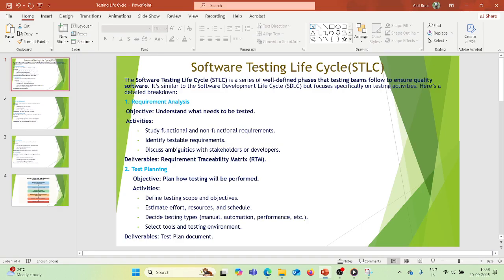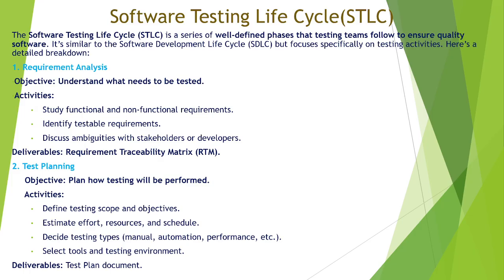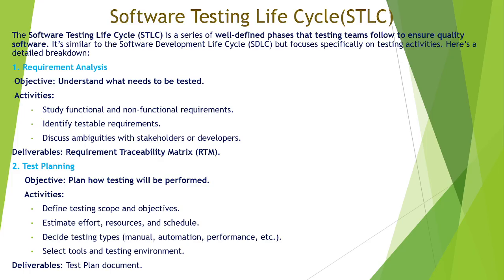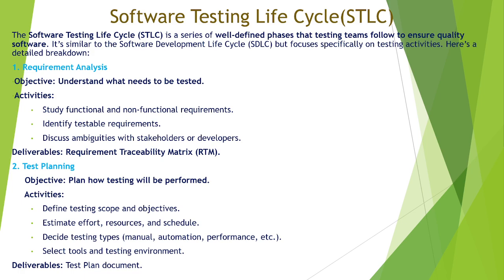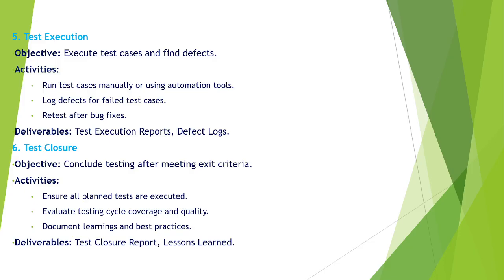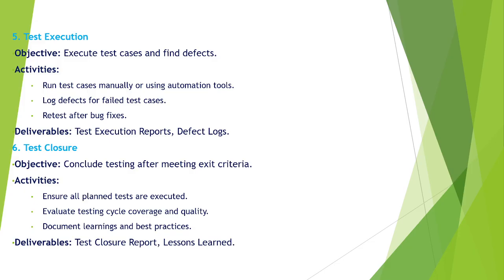Software Testing Life Cycle (STLC) Explained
Description:
The Software Testing Life Cycle (STLC) is a structured process that defines specific steps and activities performed during testing to ensure software quality. In this video, we will cover all phases of STLC, including Requirement Analysis, Test Planning, Test Case Design, Test Environment Setup, Test Execution, Defect Reporting, and Test Closure. Perfect for beginners and professionals who want to understand the complete testing workflow with real-time examples.